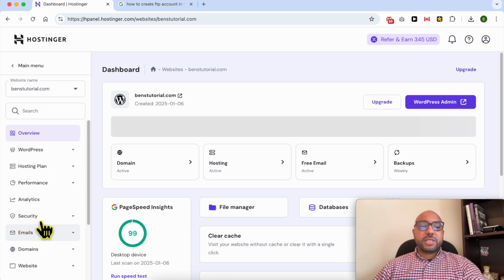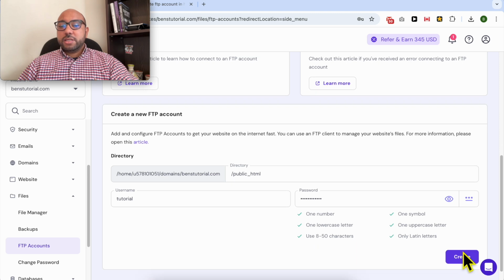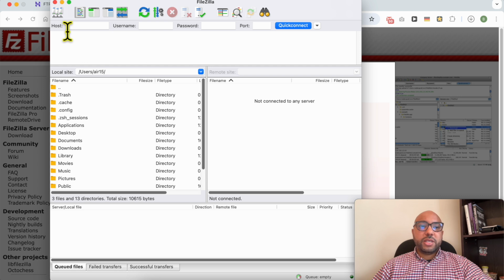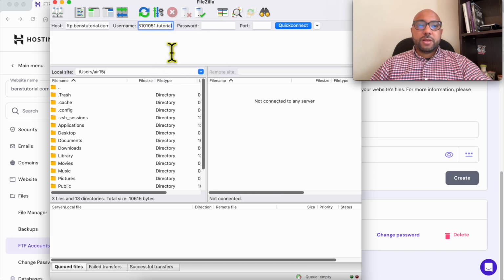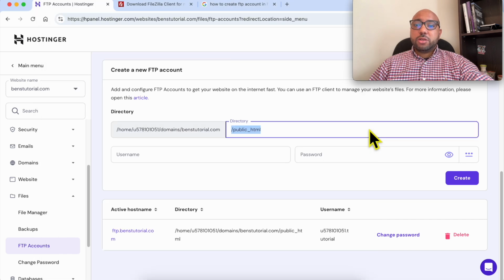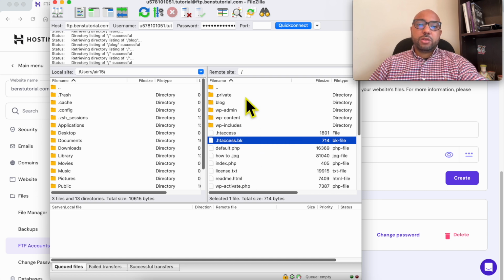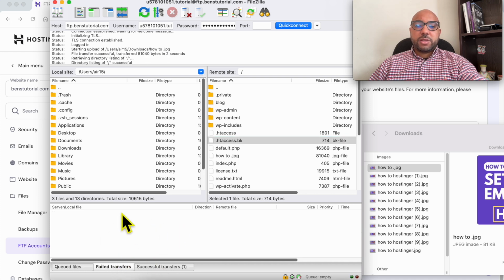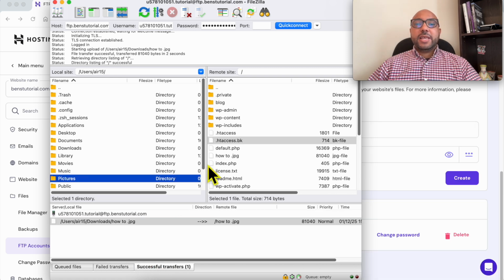How to Create FTP Account in Hostinger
Learn how to create an FTP account in Hostinger in this step-by-step guide. In this video, I’ll walk you through the process of setting up a new FTP account in your Hostinger hosting panel, explaining every detail, from choosing the directory to configuring your credentials. You'll also see how to use FileZilla to connect to your FTP account seamlessly.

Creating an FTP account in Hostinger is a simple way to manage your website files directly from your computer. Whether you're uploading files to your hosting account or accessing specific folders like the public_html directory, this guide covers everything you need to know.

Discover tips on configuring a strong password, avoiding common mistakes, and ensuring your connection to the FTP server is secure. With this tutorial, you’ll be managing your Hostinger hosting files like a pro in no time.